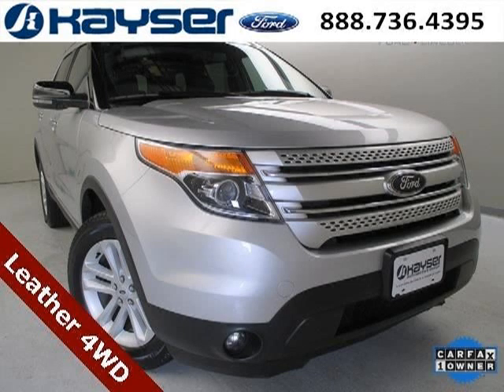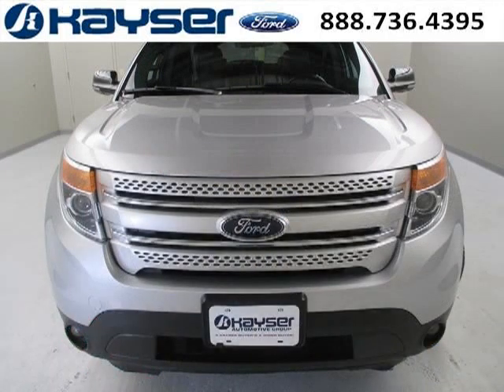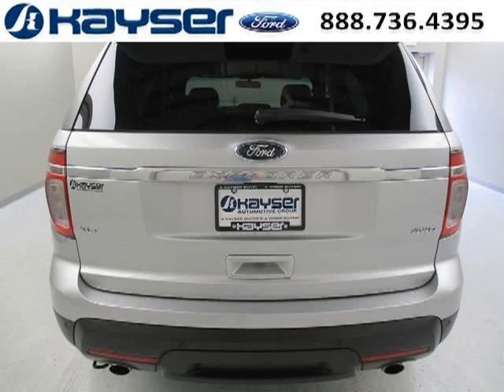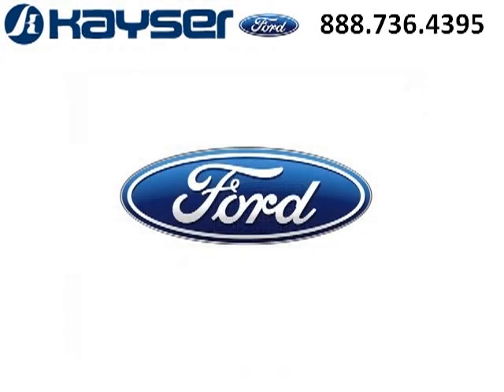Used 2013 Ford Explorer Janesville WI